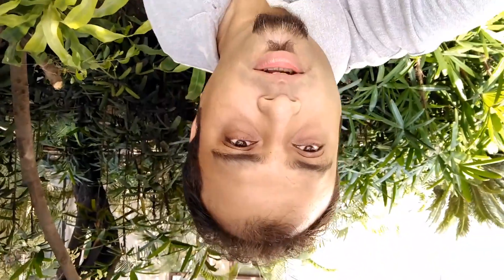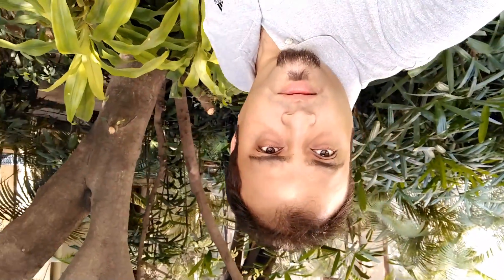Huawei Google Nexus 6P Camera test with real life Image & 4K Video samples